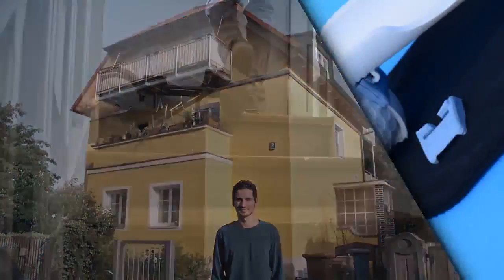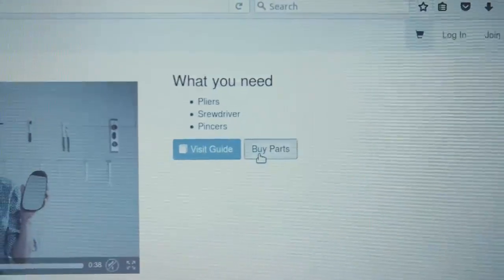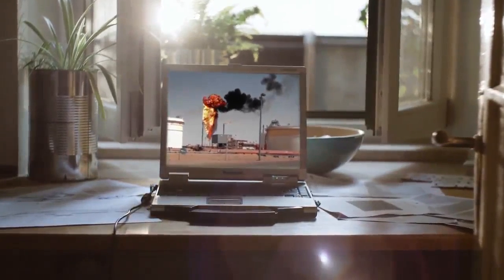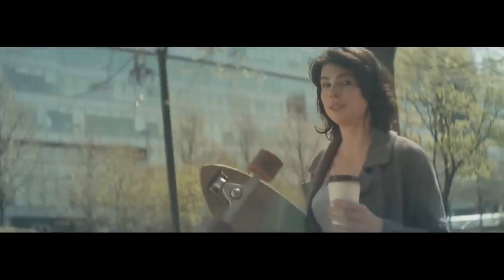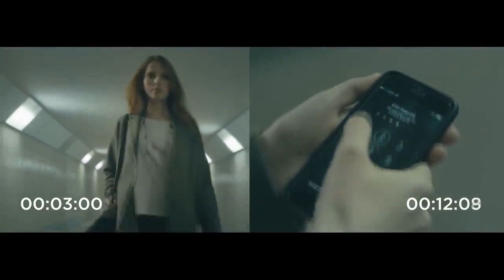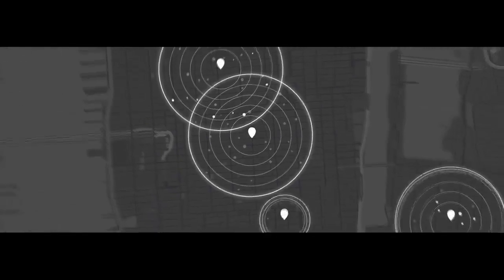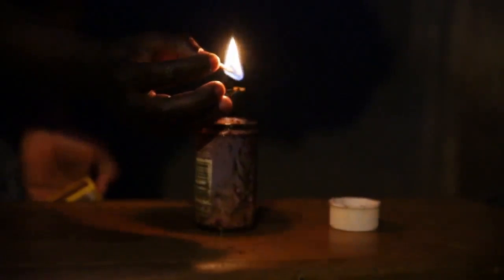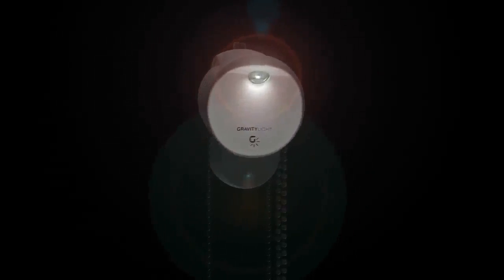5 Inventions - Can it Get any Better? #47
Five inventions that what to make life, better, safer, cleaner and convenient.

Sion. A Solarcar for everyone. The Sion is an innovative electric car with integrated solar cells in the body, a range of 250km and a price of less than € 16,000. 30 free kilometers per day are possible with electricity generated by the sun. The stored energy can be used through bidirectional charging for all common electronic devices. Sion is a family friendly vehicle, thanks to 6 seats and optional trailer coupling. In Short: A self-charging electric car for infinite, sustainable driving.

Nimb: Smart Ring That Helps You Feel Safe & Sound. A ring with a concealed button to call for help when you’re in trouble.  Nimb is a ring with a concealed button that can send an alert message with your location to your friends and family, emergency services and the Nimb community when you’re in trouble.

Pelephant - 'Photo Friendly Bike Pedals'. No more ugly kickstand! Pelephant makes the bike perfectly upright and balanced rather than leaning!

GravityLight 2: Made in Africa. GravityLight is an innovative solution that generates power from the lift of a weight.

Puff Caddy - A Gentleman's Tool for Cigars & Golf. Stogies & Bogies now have an accessory that is up to par for the everyday golfer. Puff Caddy is a portable cigar holder and ashtray designed for a golf car. Most golfers tend to leave their cigar on the grass, wheel well, or floorboard, where they risk damaging, losing, or altering the flavor of the cigar. The Puff Caddy is conveniently stored in your golf bag. So when you're ready for a stogie, it's simply placed into the golf ball holder of your golf car.